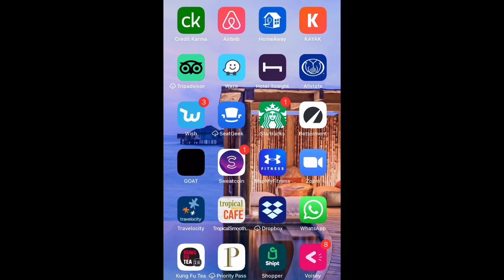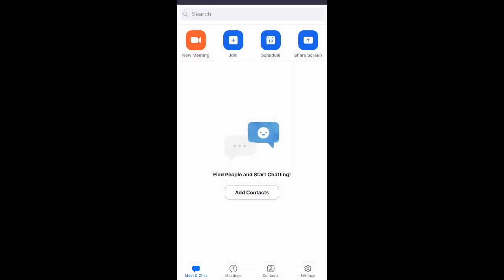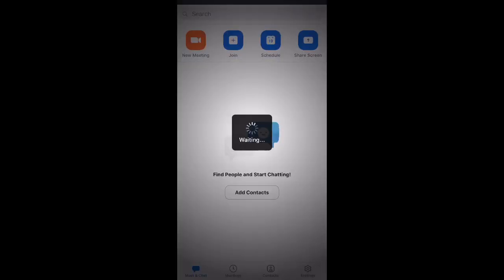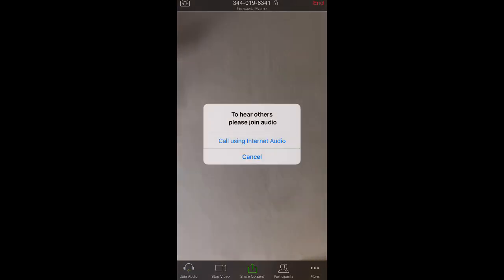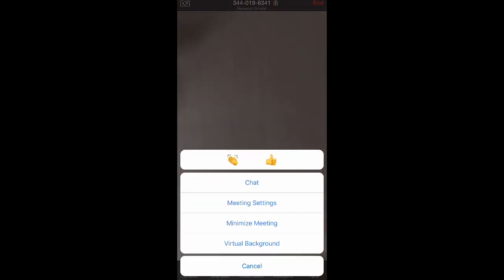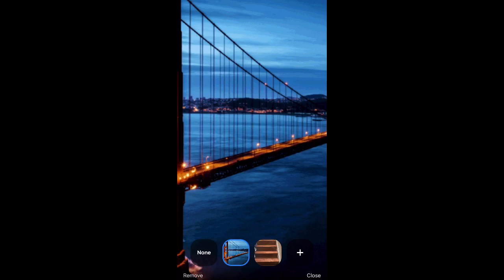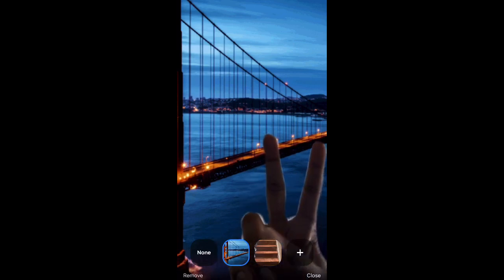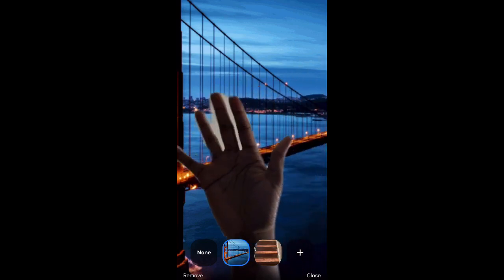How To Change Background On Zoom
In this video I show you how to change your background on Zoom app.